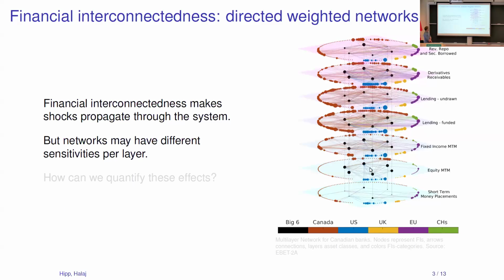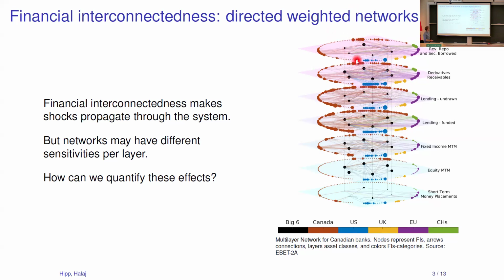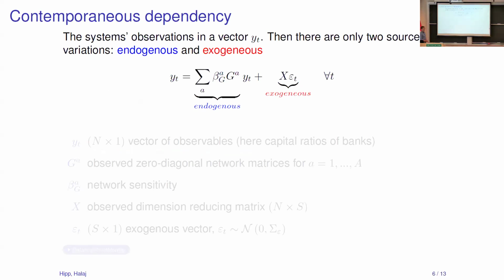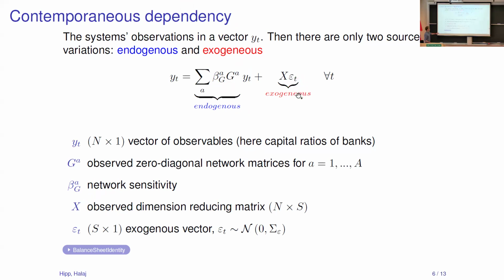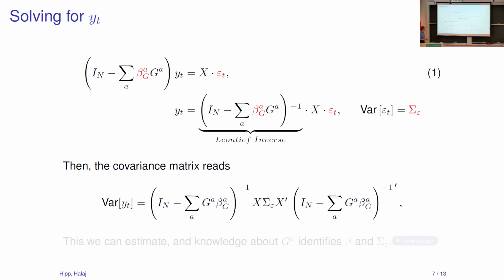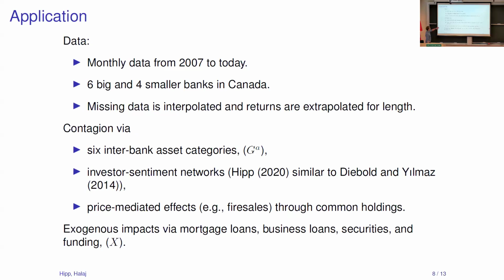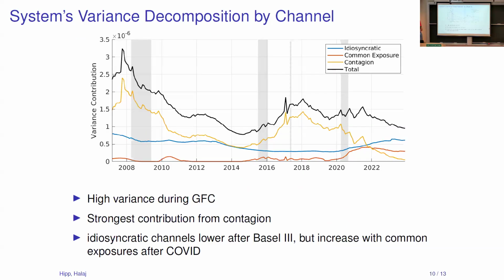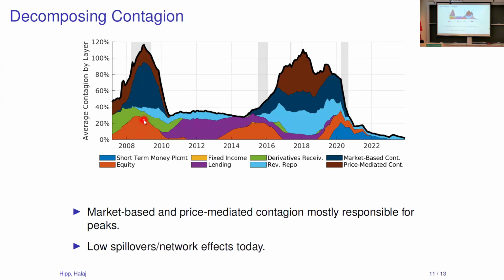Decomposing Systemic Risk: The roles of Contagion and Common Exposures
official BoC or ECB views.

Speaker: Ruben Hipp (Bank of Canada)
Wednesday, June 26, 2024